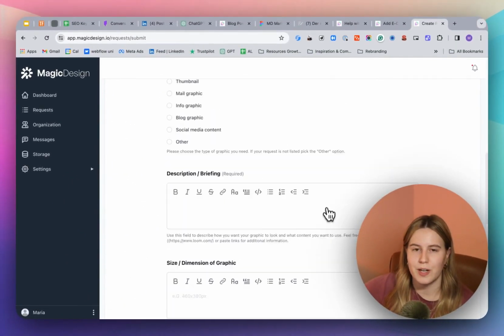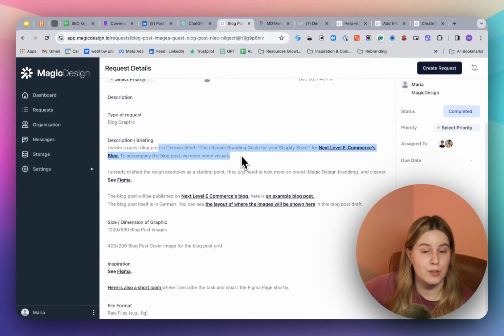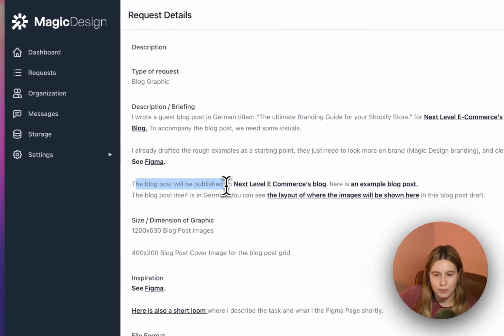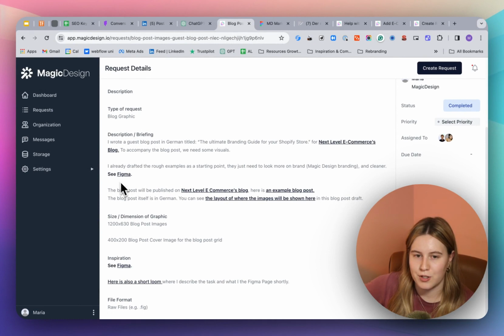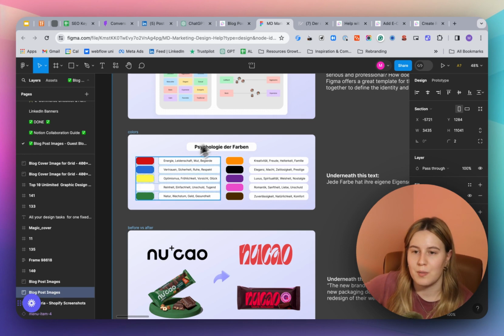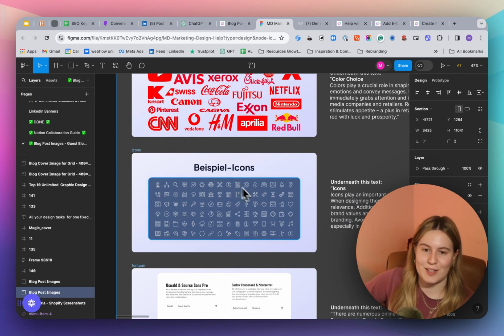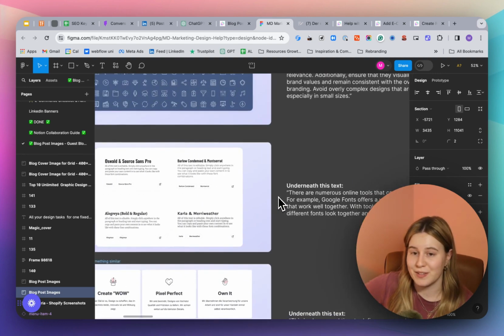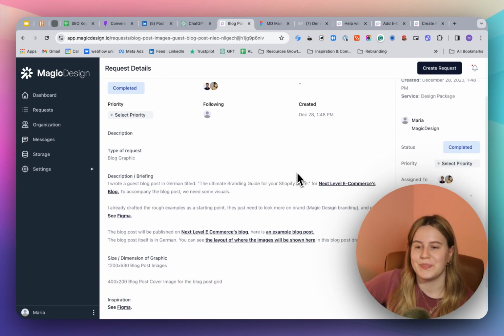How to write a Design Brief - Blog Post Images Example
Want to know the secret to great blog post images & other graphics? 🤫

In this short video, I walk you through my last design brief for the designer team (+ show the end result!).

What is your main struggle when writing design briefs? 👇

For this design task, I had some time on my hands, so I prepared some blog post image drafts before submitting the task to the designer 🧑‍🎨

But this is of course not a must!

In the magier (ex magic design) dashboard, you have the option to upload some inspiration files, like screenshots of designs you like, or you can just describe what you have in mind 😊

Do you work at a growing Startup or Scaleup and need Design support or a new Webflow website?

You can book a free demo to get answers to all of your questions in under 20 minutes.

Magic Design is a design subscription that lets you upload unlimited design & webflow tasks that the team tackles one by one. The turnaround is super fast (under 48 hours) and revisions are included in the monthly price ❤️

Channel keywords: digital marketing, notion, design subscription, design, graphic design, tutorial